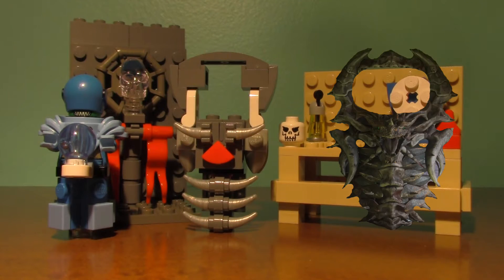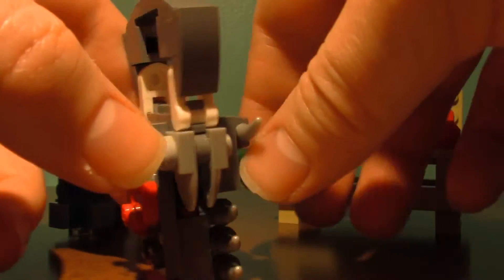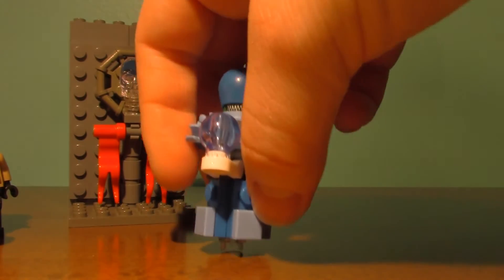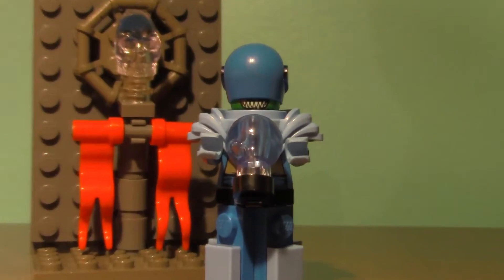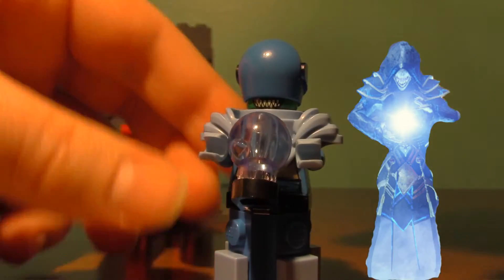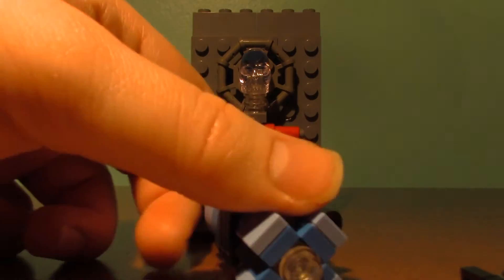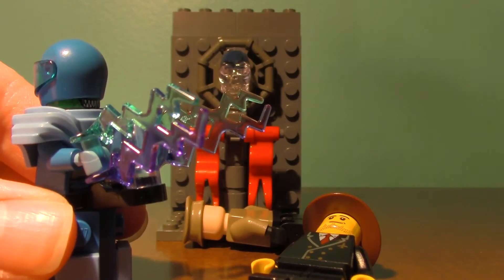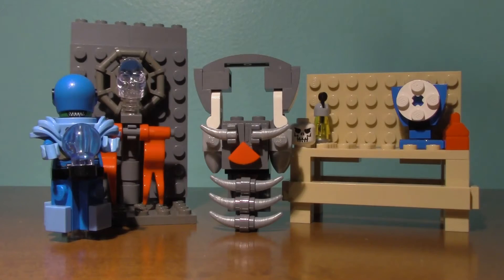Lego Revelations Buildables (Black ops 3 zombies)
in this video theres only 2 buildables from reve its the shield and the lady so yeah and i also show some other stuff and thangs not much else to say cause its the same shield as in gorod and the lady which likes like the other ladys but she is blue so thanks for watching